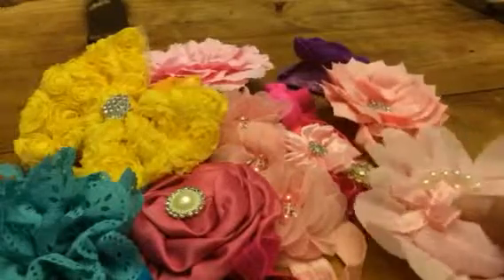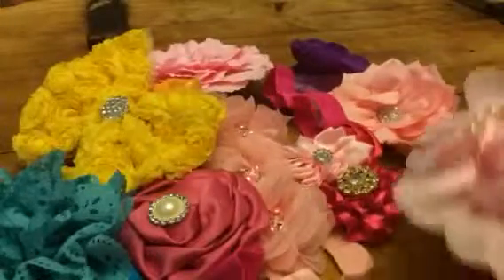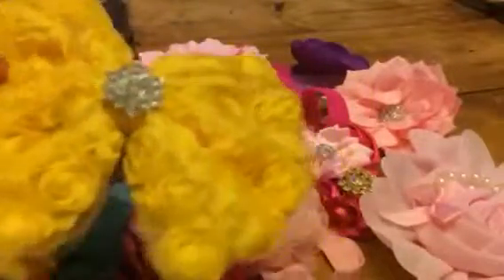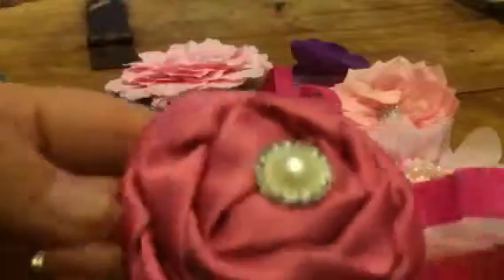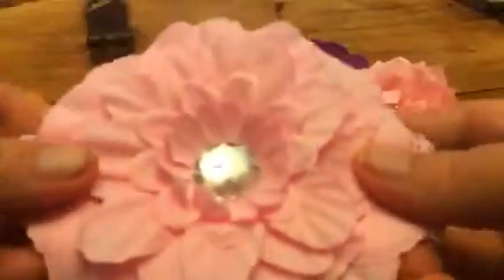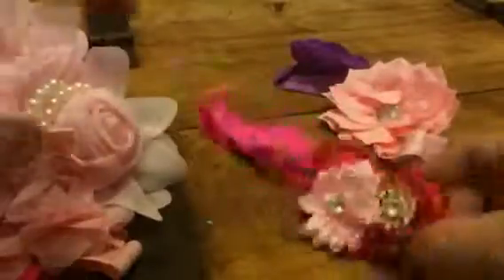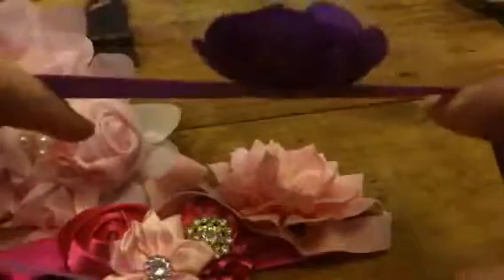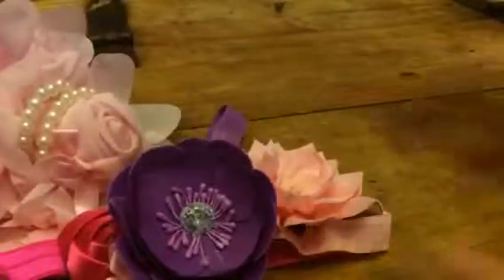Jastore 9pc Set of Baby Headbands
I just got this great set of hair bows from Jastore. These are really nice headbands, you get a set of 9. Each one is a completely different design, each very different and intricate. I love that because I have purchased bows like this before and they would be the same design just different colors, I love that this set has 9 completely different bows. Each one is really well made and secured well. They each come with a soft headband you can secure around your child's head to wear. The headbands are very stretchy and can fit just about any size head. I love the designs, there are some with flowers, roses, gems, pearls, they are so unique and pretty. You can purchase one set and have a different bow and look each day. It's a great set for a little girl, makes a great gift idea also for a baby shower. I received this item complimentary or at a reduced price for my honest review. However, I only recommend products I truly love and use to my readers.